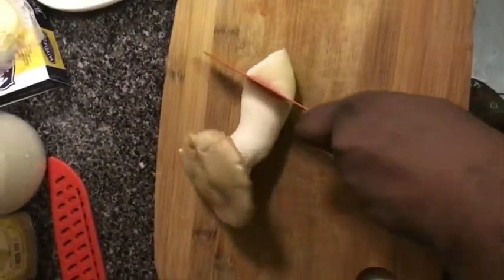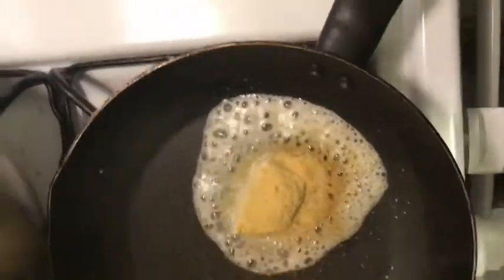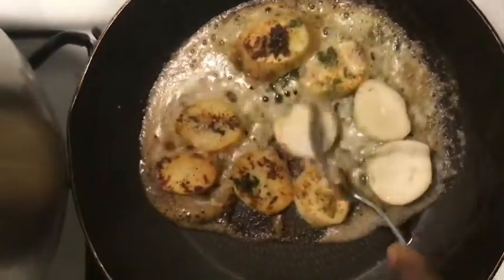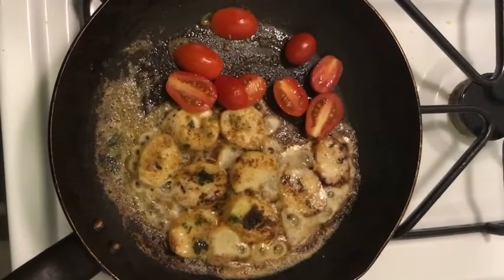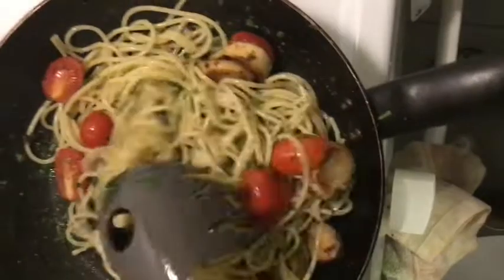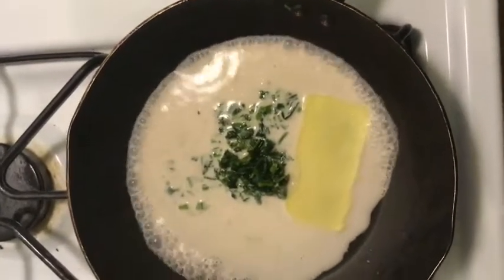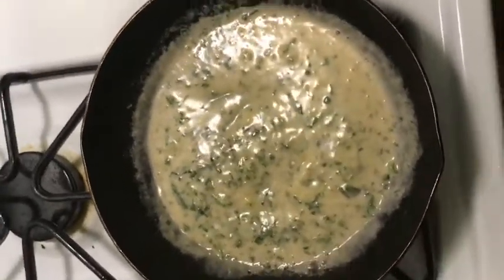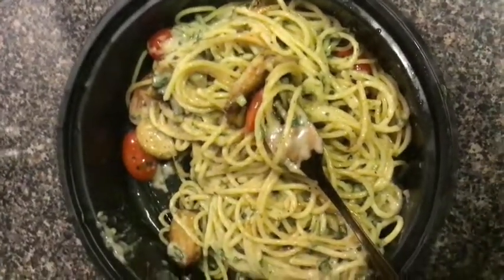King Oyster Mushroom "Scallops" and pasta | Studio Vegan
Cooking

About me
Hi,
 my name is N Nicole  Boyd I own my own fashion company Nicolelamarfashion.com. In Jan 2018 I became vegan after living in Italy. N Nicole Boyd born and raised in NYC went to trade school for culinary arts.  I am a Personal chief & private cook and own a one women bakery.
Vegan for: 🌱
the animals🐯
my health & 🍵
our planet. 🌎